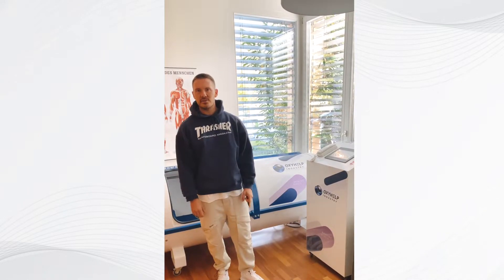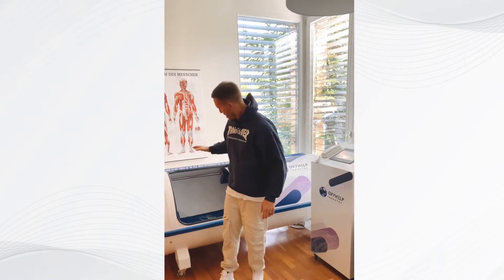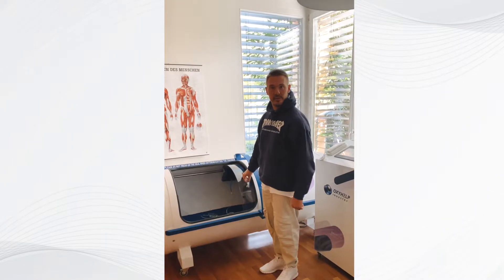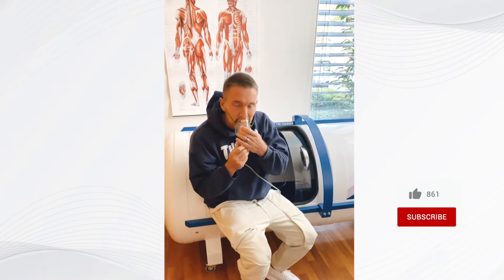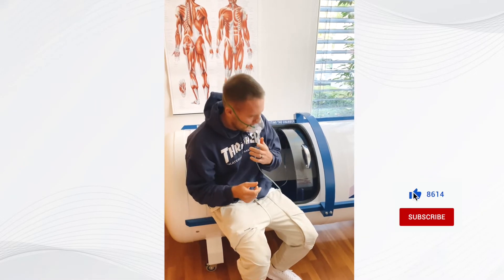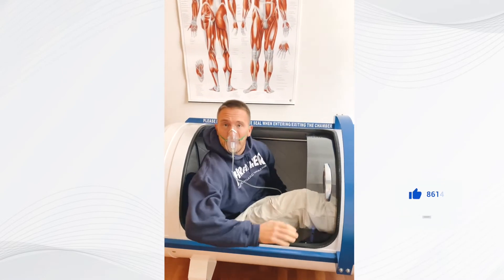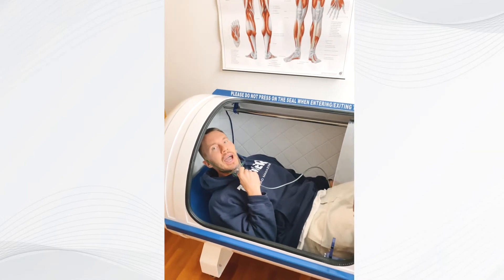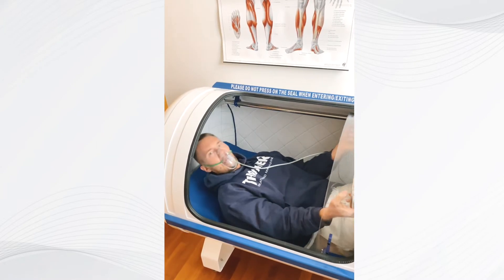How to boost your recovery with Hyperbaric Oxygen Therapy with Dr Dominik Nischwitz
Boost your recovery with HBOT - Hyperbaric Oxygen Therapy